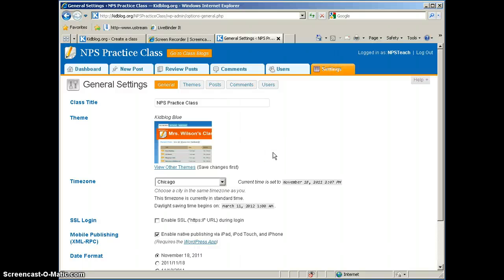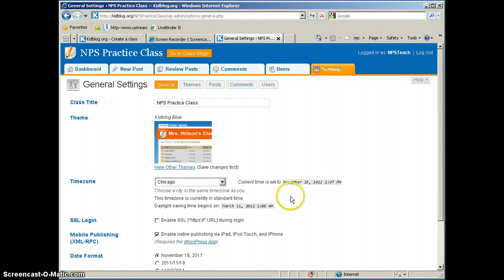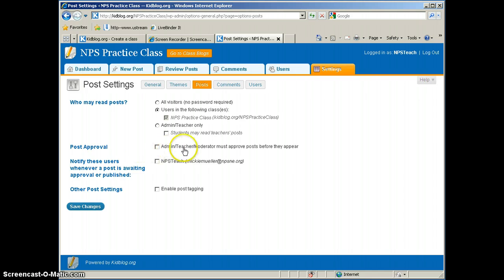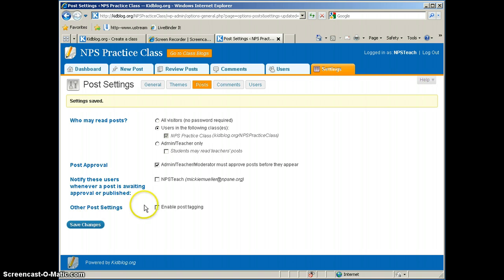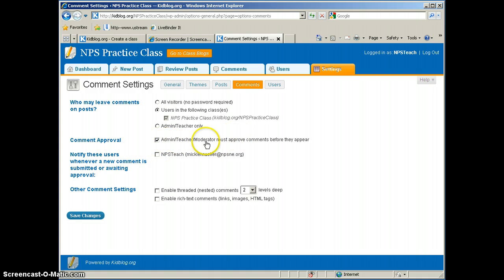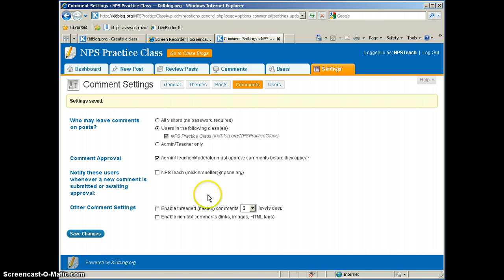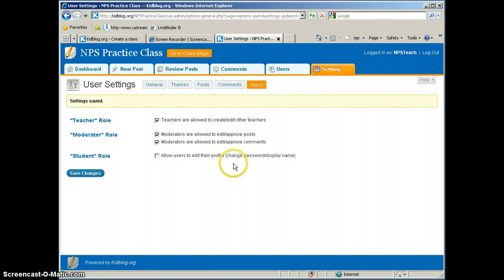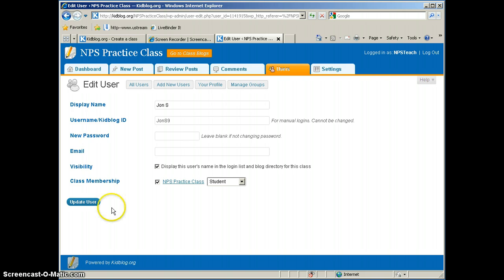Kidblog Dashboard Settings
This video covers the settings tab of the Kidblog teacher dashboard.